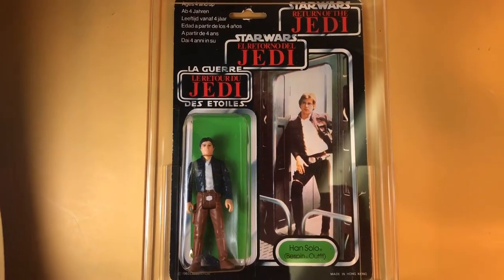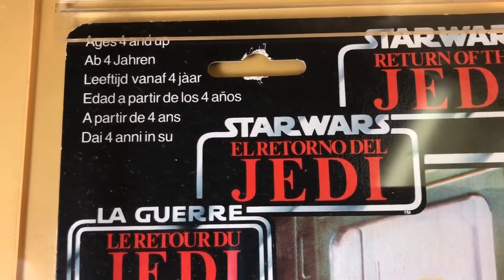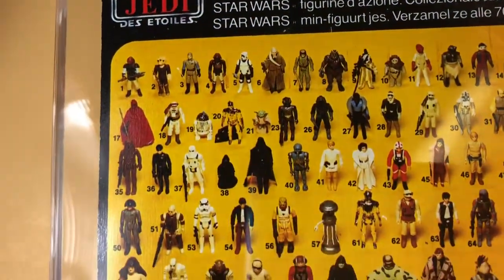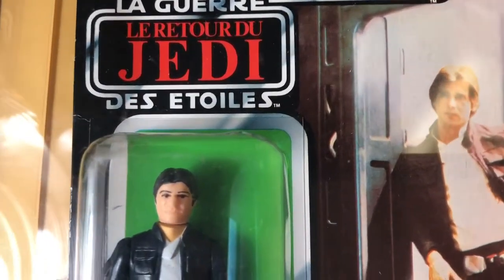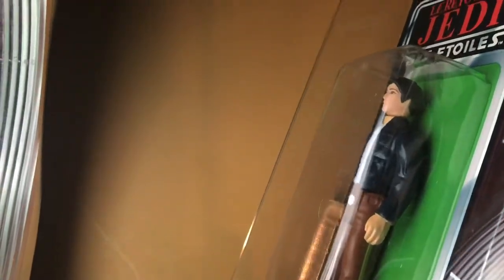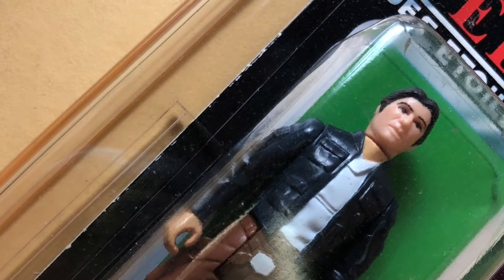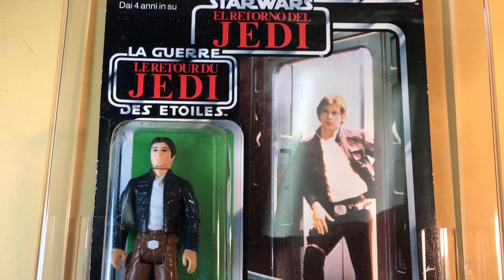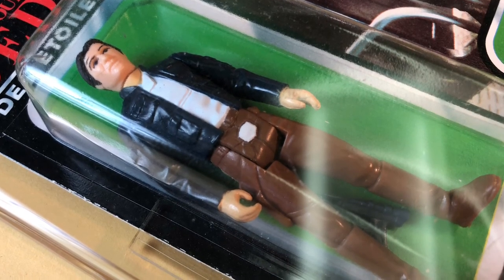Vintage Kenner Star Wars trilogy Han Solo Bespin Outfit